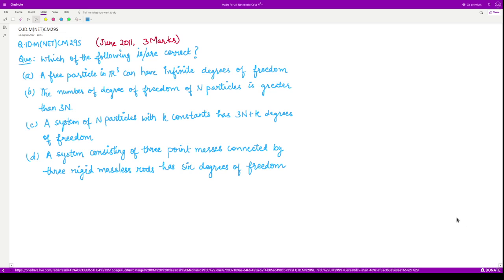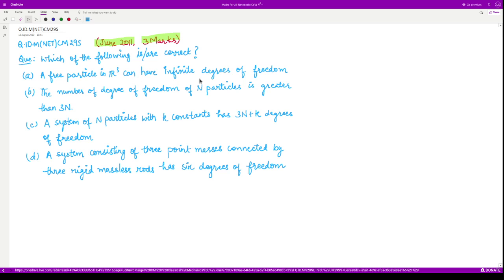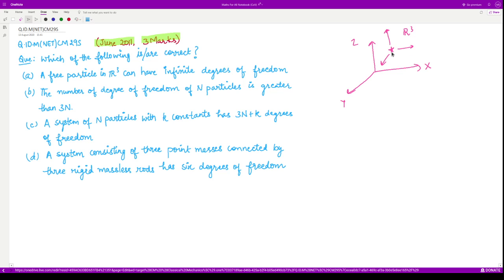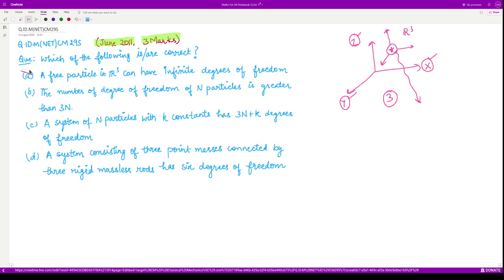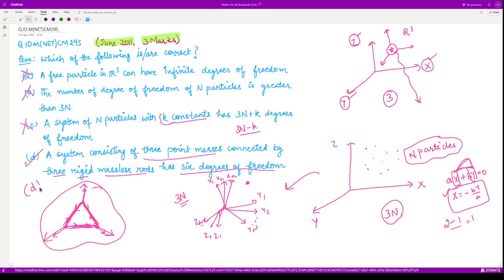Classical Mechanics (Degree of freedom), CSIR UGC NET Question, June 2011 (Q.ID.M(NET)CM29S)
Happy learning!